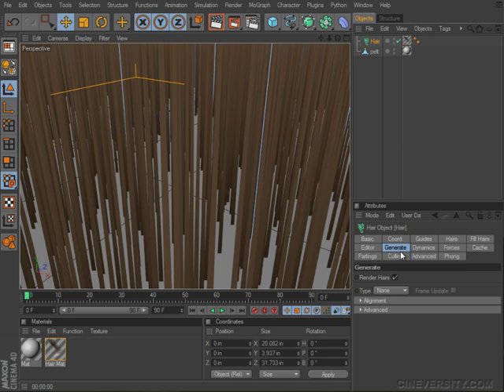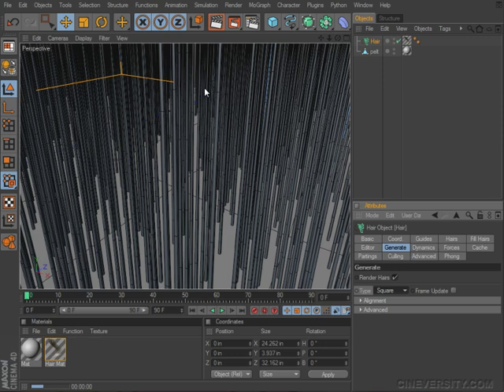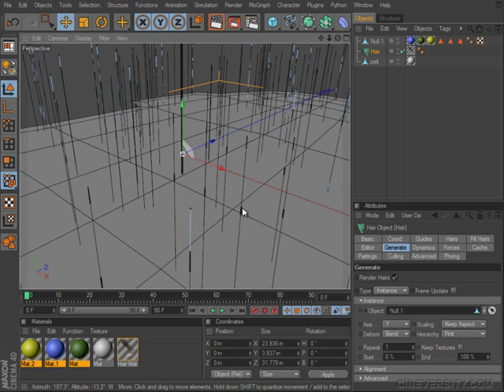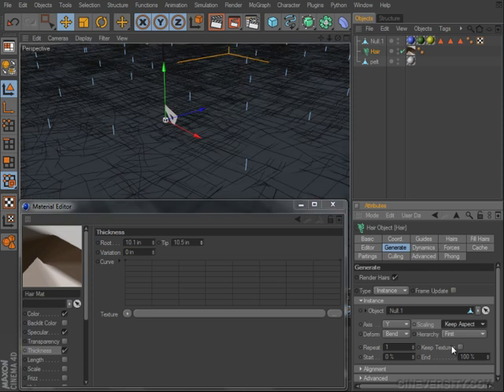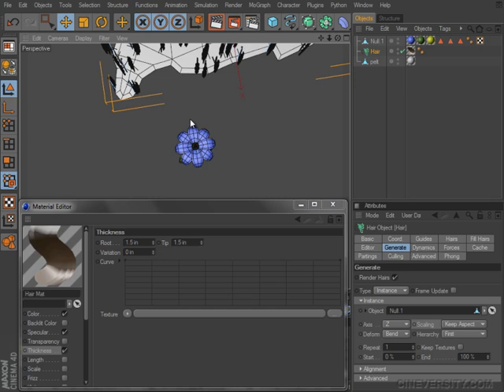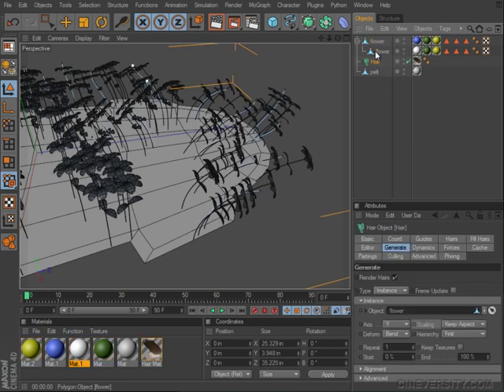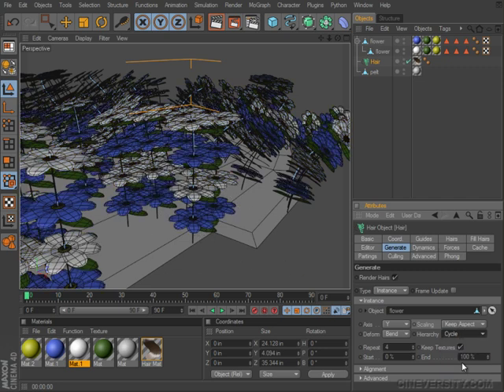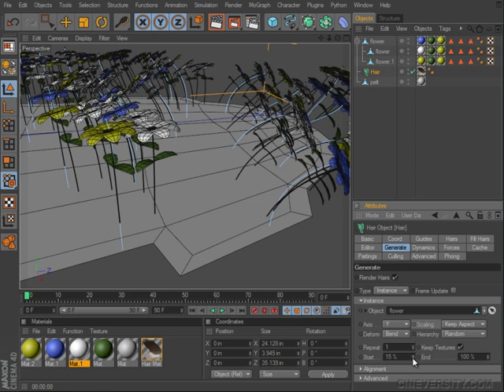c4d Hair tutorials Hair overview (part 14) 2015